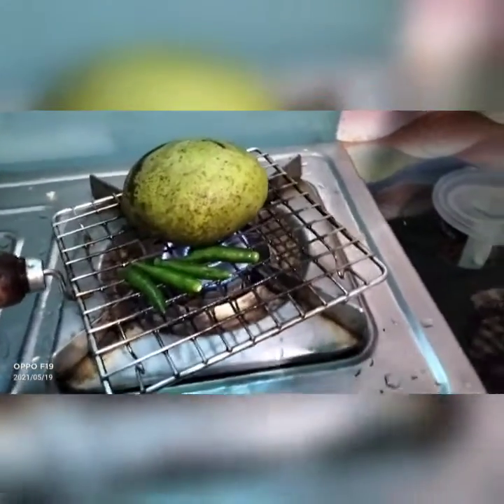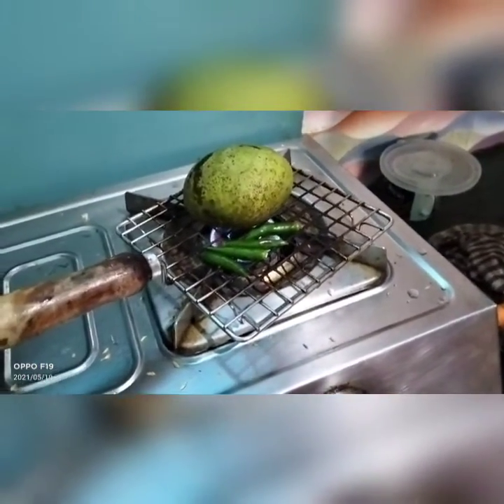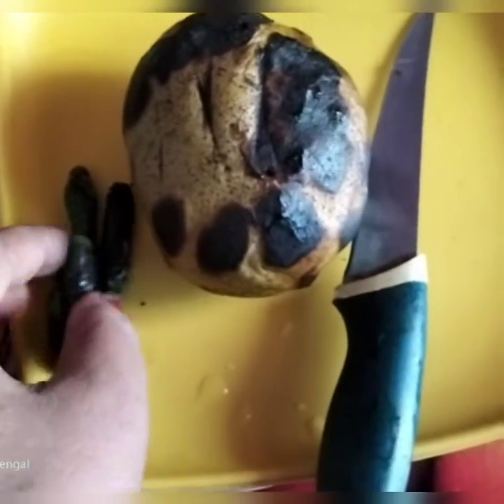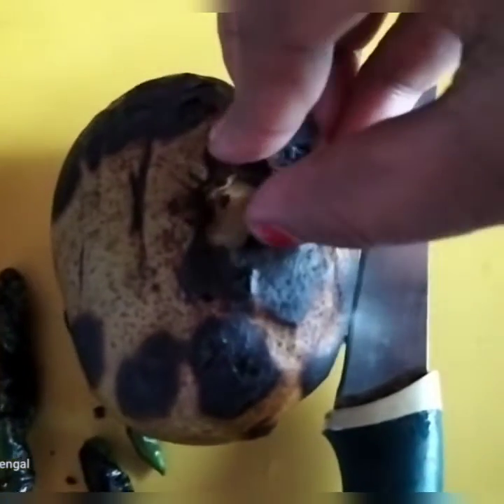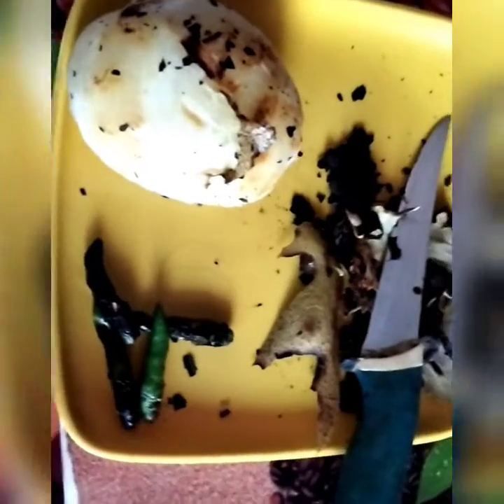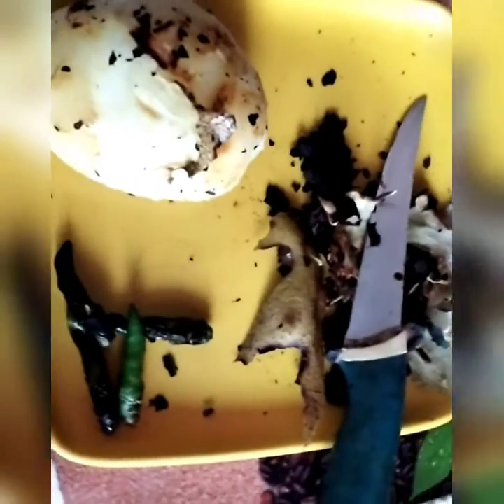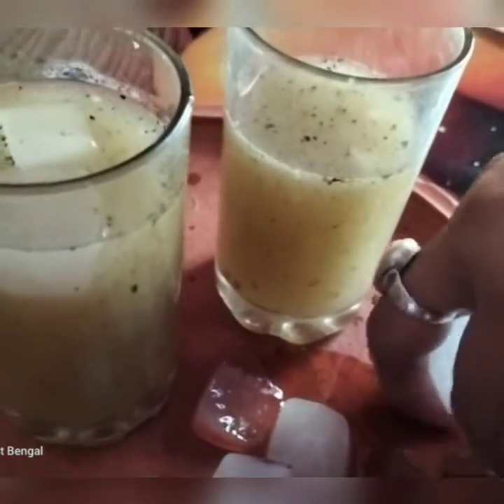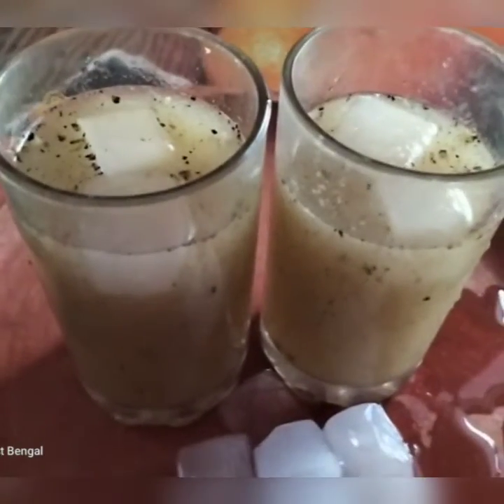পোড়া কাঁচা আমের শরবত 👍